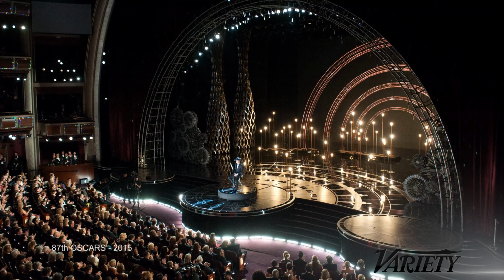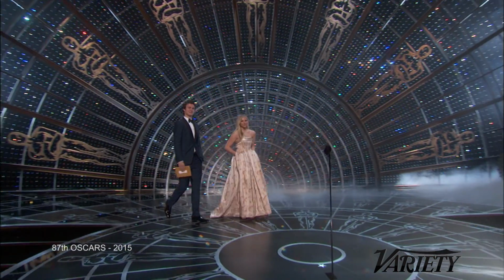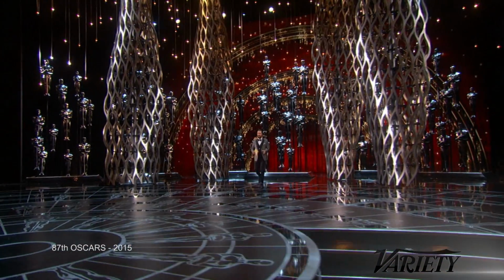Oscars Production Designer Derek McLane Previews the 2016 Academy Awards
Derek McLane has won an Emmy and two Art Directors Guild awards for his sets for the Oscarcast. He reveals how this year's show is getting a makeover inspired by 1970s glam.